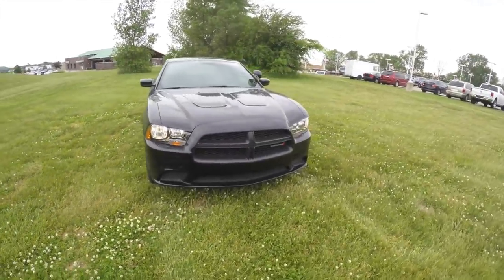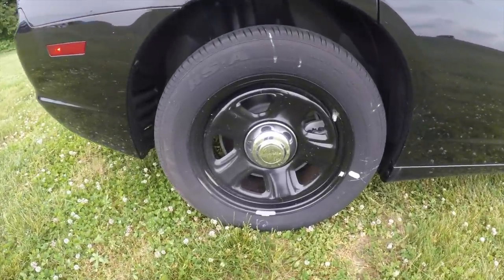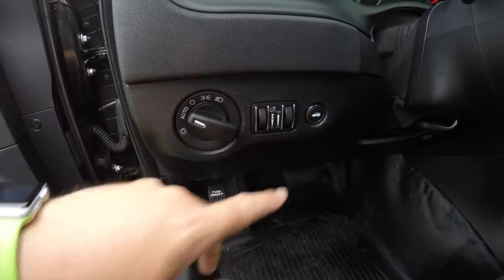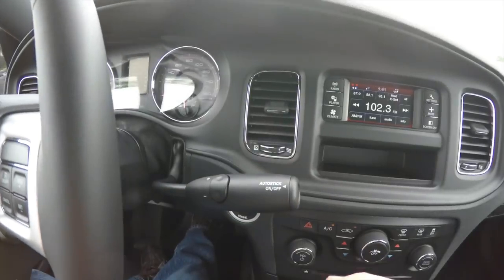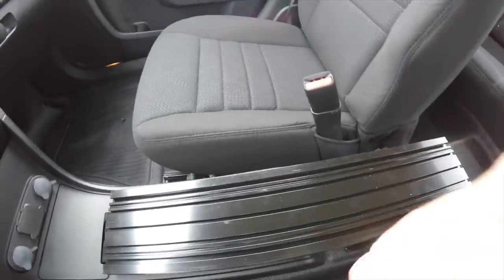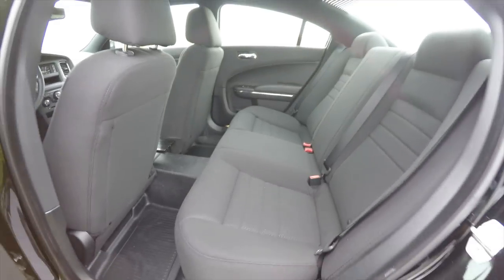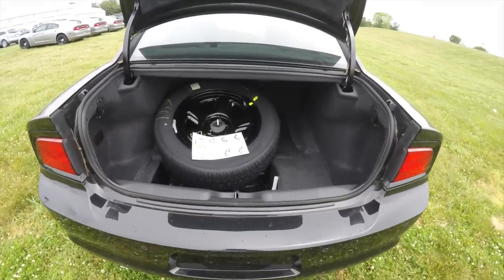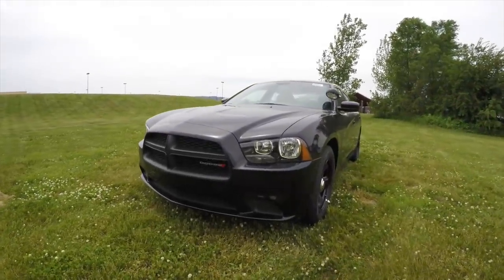2014 Dodge Charger Police Pursuit Package|EH348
DODGE CHARGER POLICE RWD
Exterior Color:Pitch Black
Interior Color:Black Heavy-Duty Cloth Bucket and Rear Bench Seats
Engine:3.6-Liter V6 24-Valve VVT
Transmission:5-Speed Automatic

Standard Features Shown on Vehicle:
FUNCTIONAL/SAFETY FEATURES
220-Amp Alternator
800-Amp Maintenance Free Battery
Spot Lamp Prep
Column Mount Automatic Shift Lever
Heavy Duty Suspension
Load Leveling and Height Control
Electro-Hydraulic Power Steering
Performance Steering
Engine Hour Meter
Secure Park
Compass Gauge
Severe Duty Engine Cooling
Inside Emergency Trunk Lid Release
Tire Pressure Monitoring Display
Color Electronic Veh Info Ctr w/Reconfigure Display
Keyless Enter-N-Go™
Speed Control
INTERIOR FEATURES
Mini Floor Console
Uconnect® 4.3 CD/MP3
6 Speakers
Black Vinyl Floor Covering
Tilt / Limited Telescope Steering Column
Black Interior Accents
EXTERIOR FEATURES
18-Inch x 7.5-Inch Steel Wheels
P225/60R18 BSW Performance Tires
Automatic Headlamps
Acoustic Windshield
Acoustic Front Door Glass
Power Mirrors with Manual Fold-Away
Remote Fuel Door Release
Capless Fuel Fill
Black Grille with Black Honeycomb

Optional Equipment Shown on Vehicle:
Customer Preferred Package 27A
Connectivity Group
Bluetooth® Streaming Audio
Uconnect® Voice Command with Bluetooth®
Auto-Dimming Rearview Mirror w/ Microphone
Convenience Group I
Power Front Driver and Passenger Seats
3.07 Rear Axle Ratio
Black Left Spot Lamp
ParkSense® Rear Park Assist System
Equipment Mounting Bracket

Total Price as Shown:
$33,000

Located at:
Community Chrysler
555 State Rd. 37 S.
Martinsville, IN